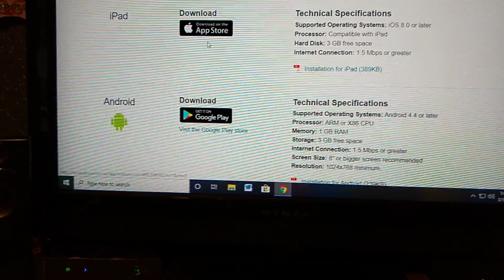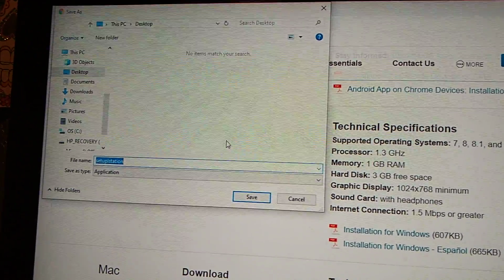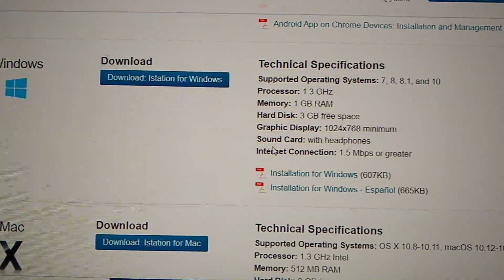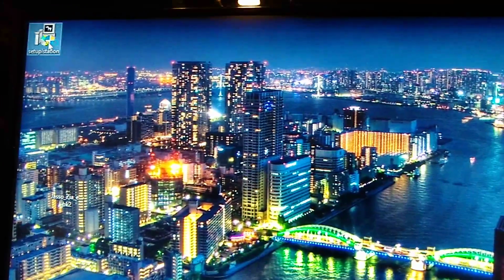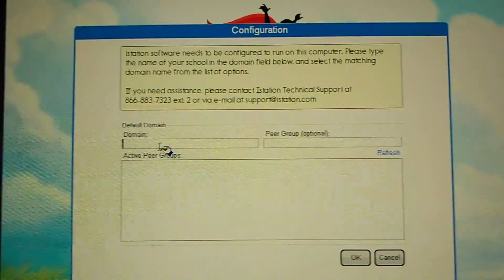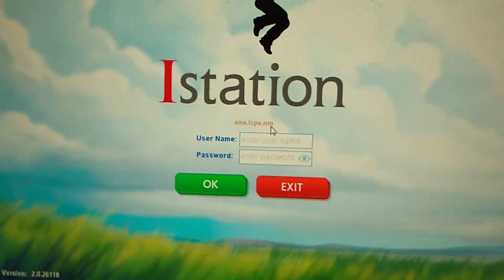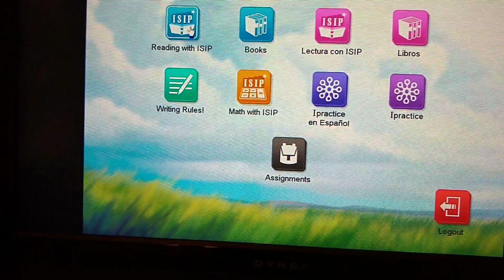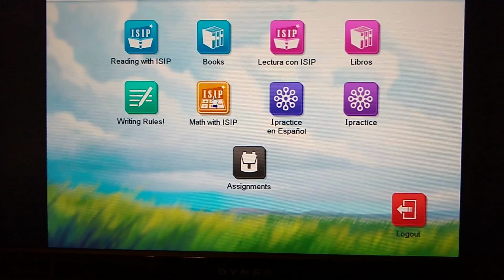iStations on a PC or Laptop